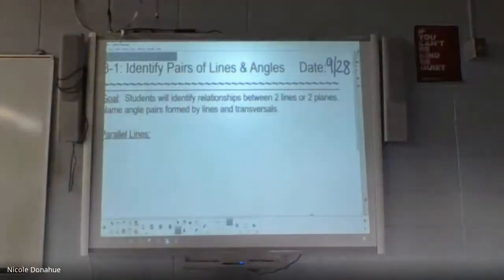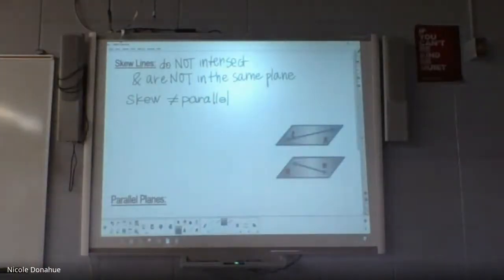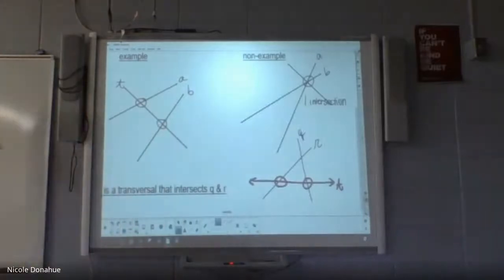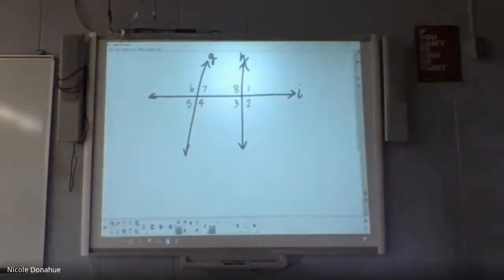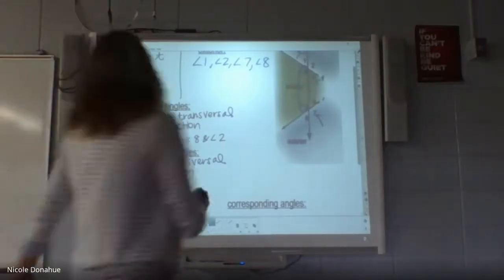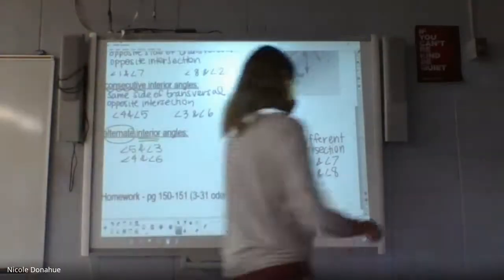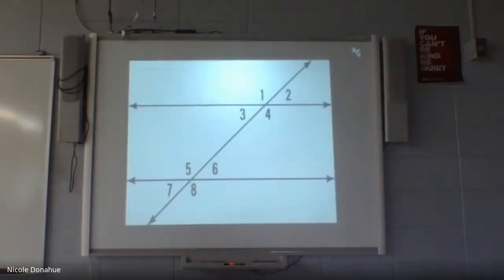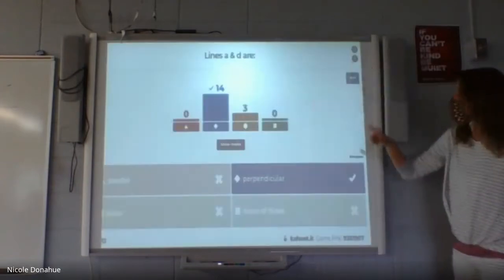9/28/20 3-1 Notes ALL